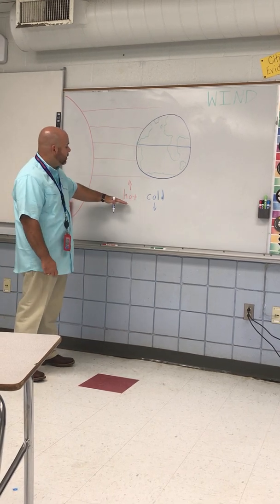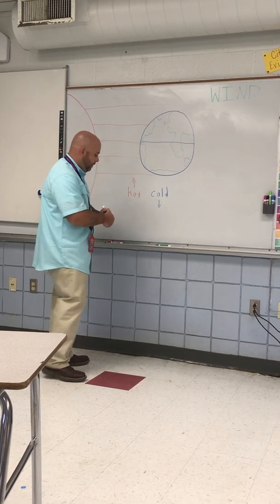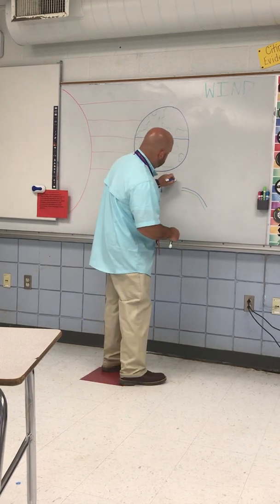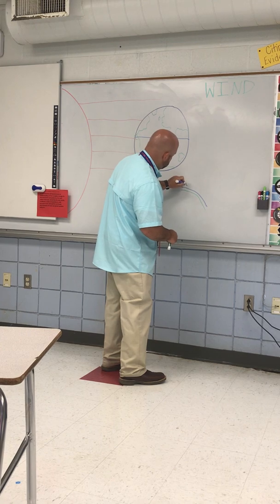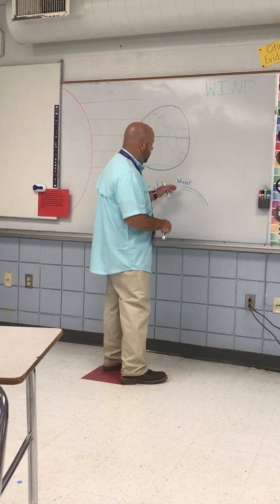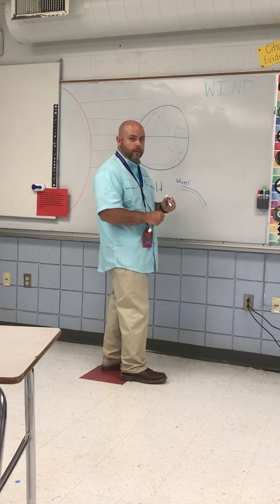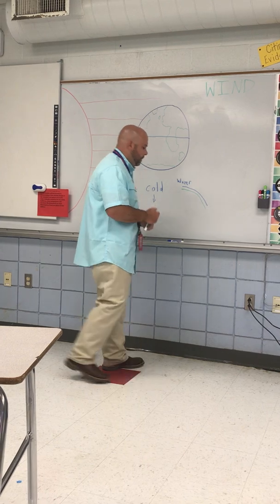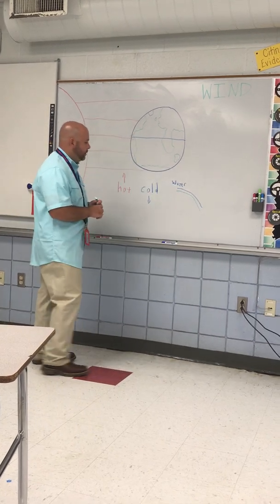E.7.9A Why we have wind part three